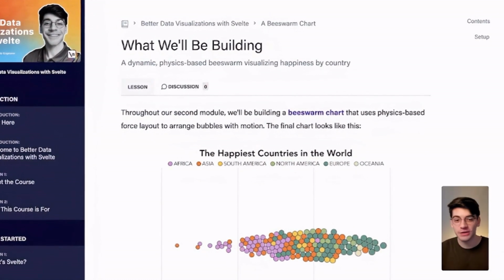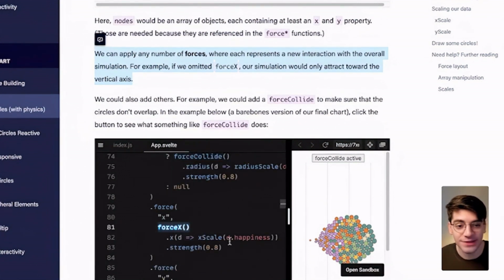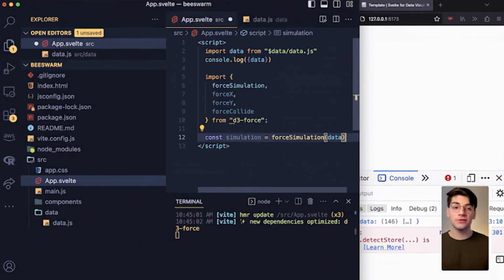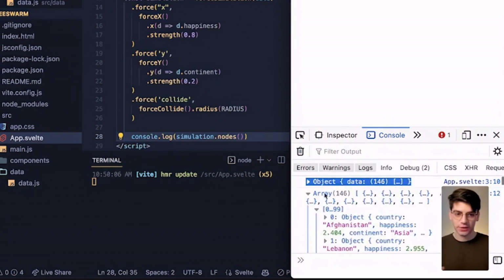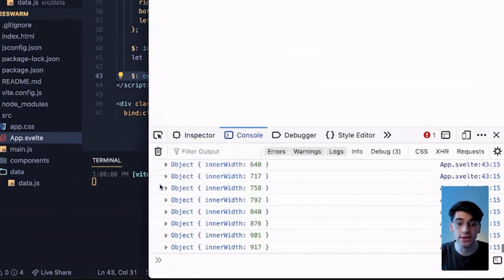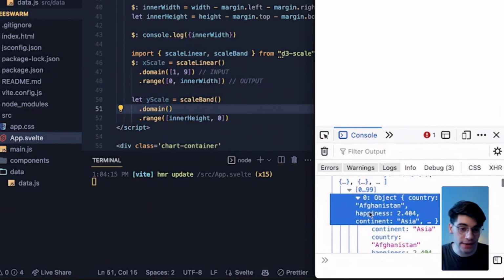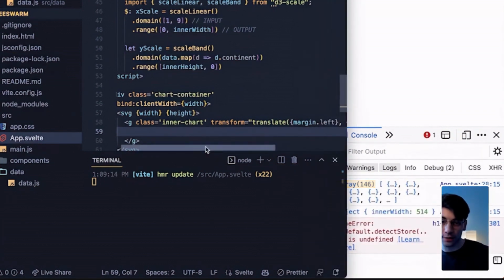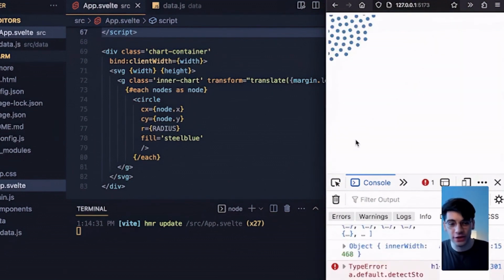Build a Beeswarm Chart with Svelte and D3 (Full Course!) with Connor Rothschild, Moksha Engineer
Join Connor Rothschild, a Partner & Visualization Engineer at Moksha Data Studio, in this step-by-step \newline mini-course. Construct an elegant, interactive beeswarm plot that can illuminate distributions, outliers, and patterns within your datasets.✴️

▶️ Build the complete project *NOW*! Access ALL 3 video lessons completely FREE

Specifically in this video, Connor provides a complete walkthrough of creating dynamic, physics-based beeswarm plots using Svelte and D3.

By the end of this video, you will learn:
⚡️ The basics of force simulations in D3 data visualizations
⚡️ How to prepare data for a force layout using D3’s data manipulation methods
⚡️ How to create a force layout with the d3-force module to position nodes in clusters and avoid node collisions
⚡️ How to render nodes of the force layout in a responsive SVG canvas with Svelte

If you enjoy this project, check out the full, 9+hour course: Better Data Visualizations with Svelte Learn how to declaratively build responsive, interactive data visualizations with Svelte and D3.

This YouTube tutorial, the FREE course - Building a Beeswarm Chart with Svelte and D3, along with the full course - Better Data Visualizations with Svelte, are all produced by \newline. We democratize the production-level details that you would have to spend years educating yourself working at a Silicon Valley company.